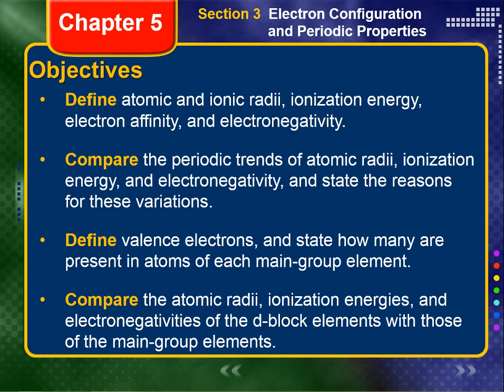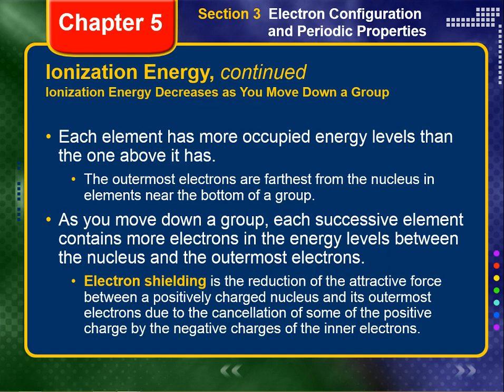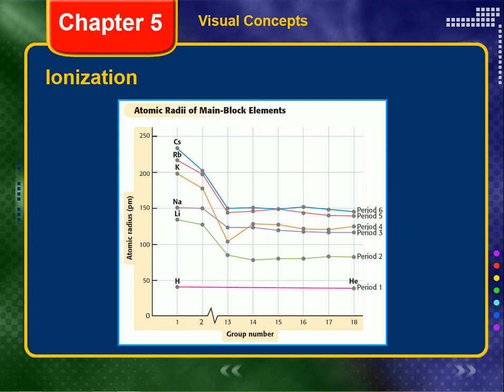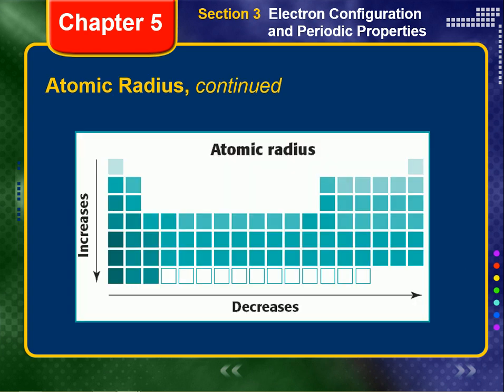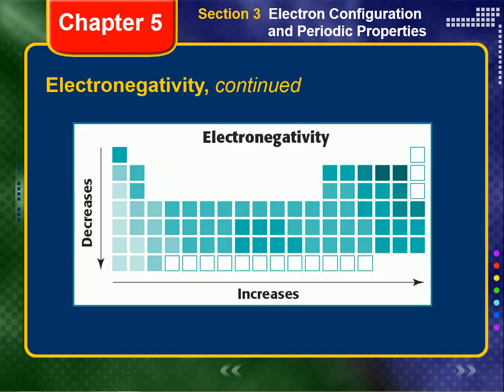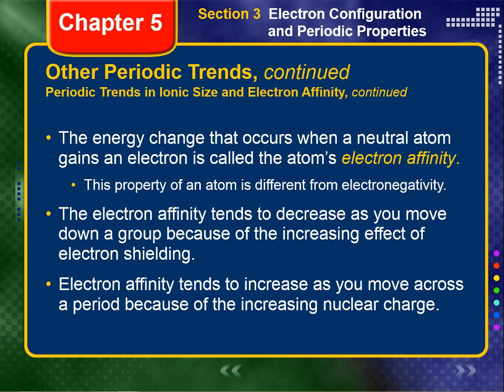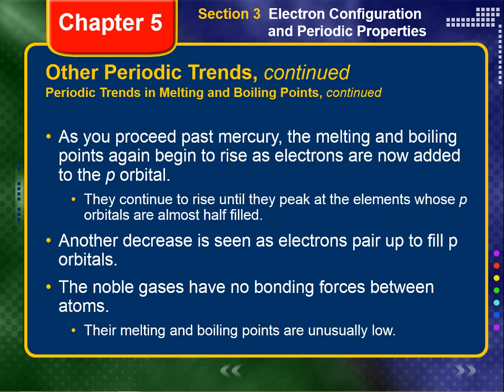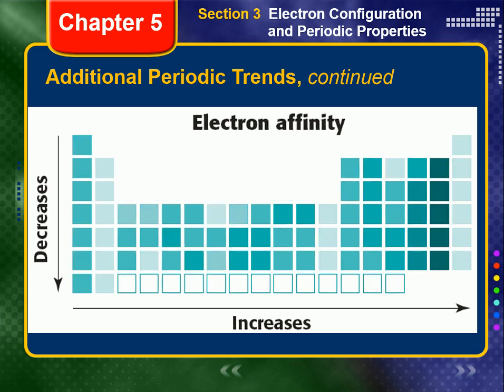Chem Ch 05 Video Lecture Pt 2